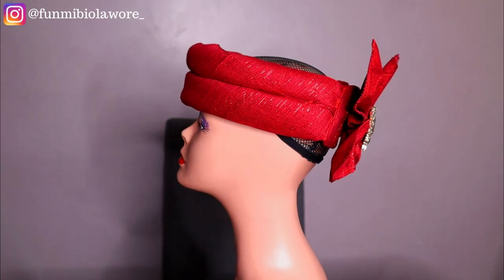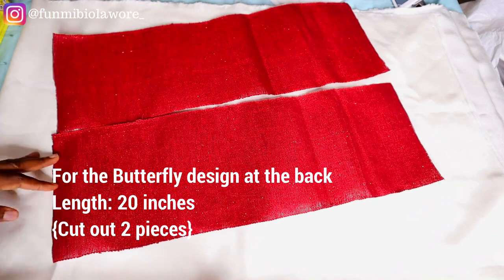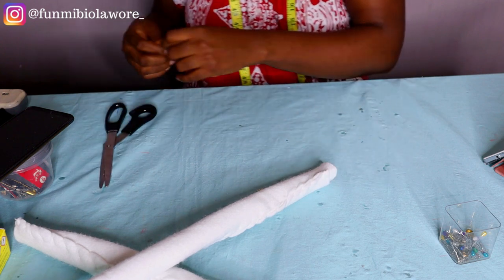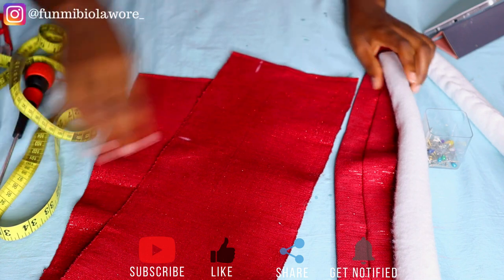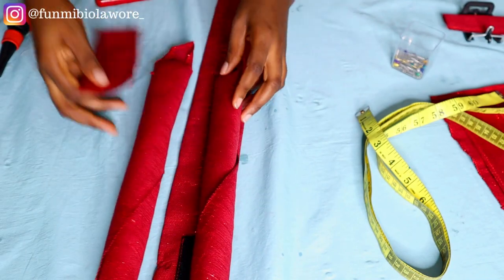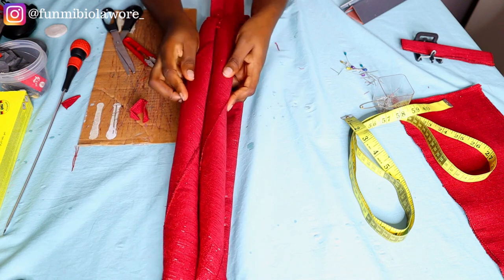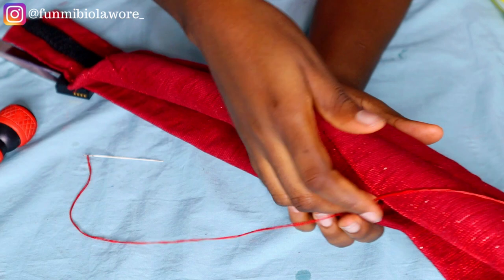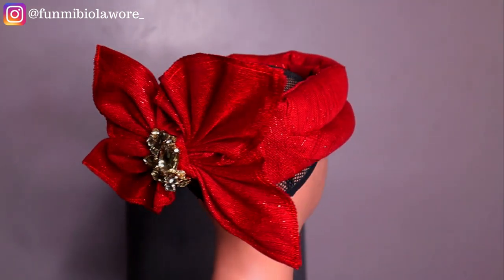HOW TO MAKE A TRENDING ASO-OKE BUTTERFLY HEADPIECE DESIGN | STYLISH ASO-OKE HEADBAND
Hello Friends,
Thank you for clicking and watching this video, I hope you all enjoyed the tutorial.

ITEMS USED
- Thick wadding or Hip pad
- Asooke {or any fabric of choice}
- Brooch (Optional)
- Hot glue and fabric glue
- Needle and thread
- Scissors and other cutting tools
- Soldering Iron